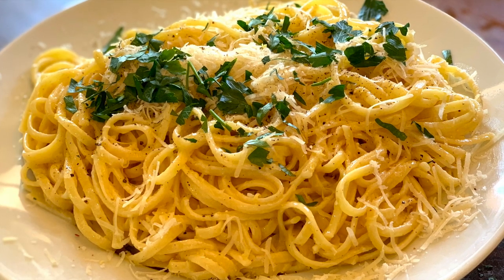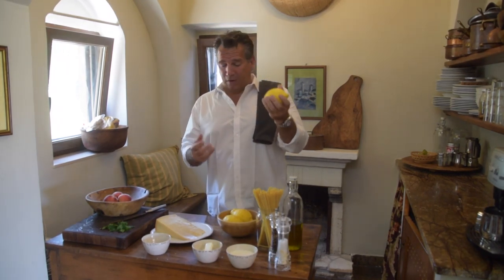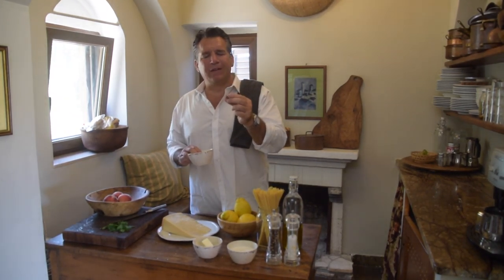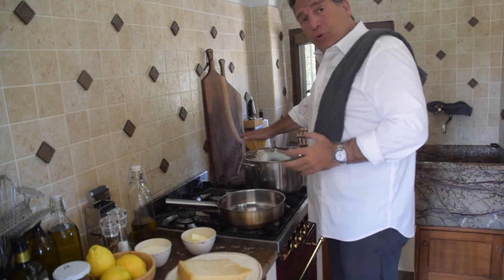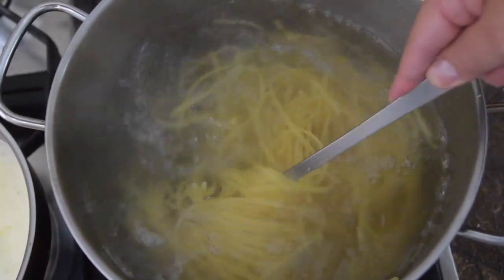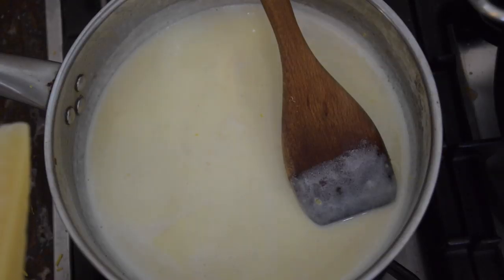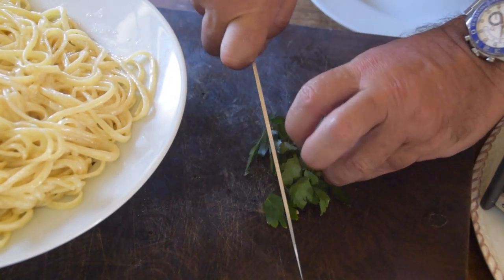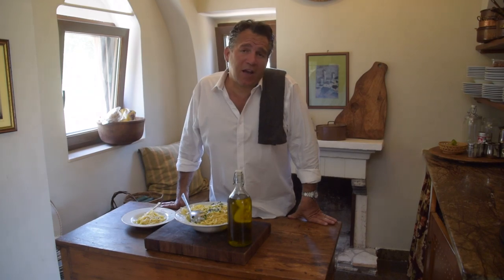World's Best Pasta al Limone with Linguine | Cooking Italian with Joe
Today in the cucina, Pasta al Limone with Linguine!!! Oh it came out fantastic. Lol.